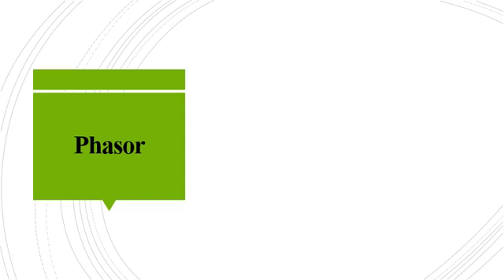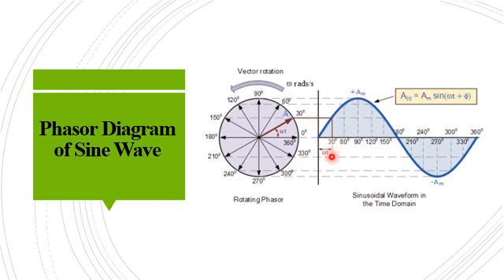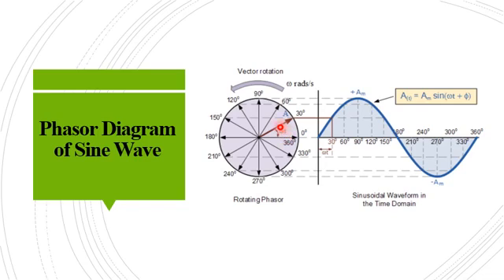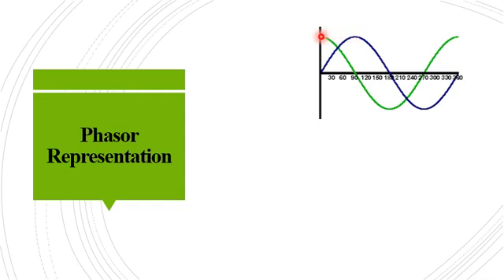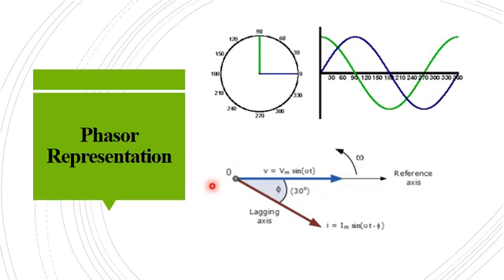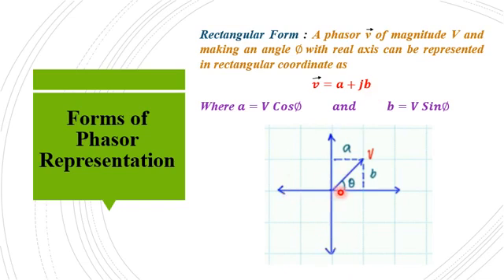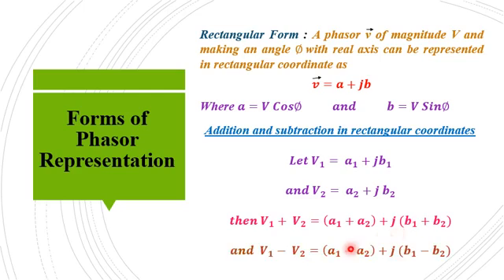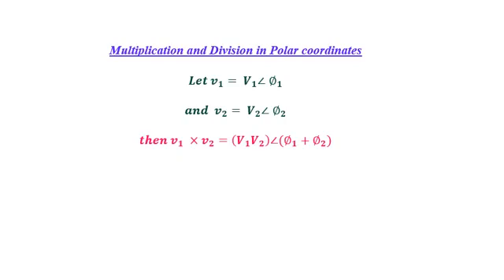EST 130 EE MODULE 3 PART 1 - Asst. Prof. Archana Manuel